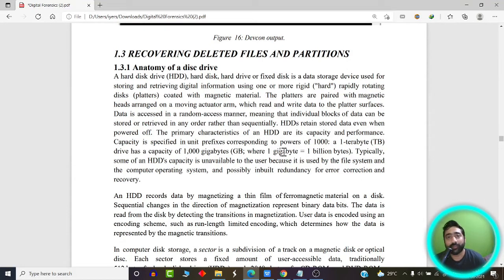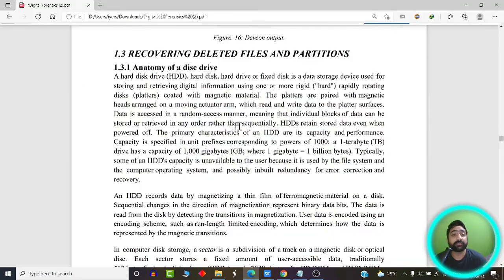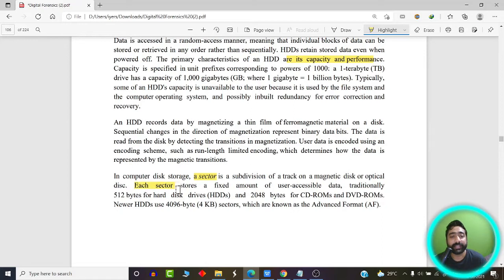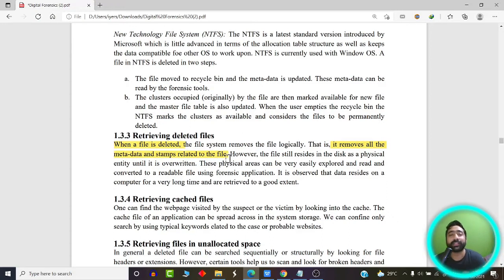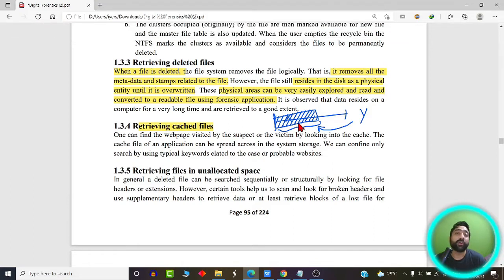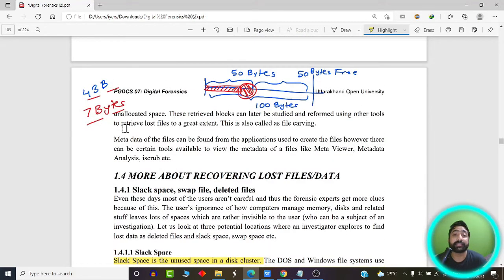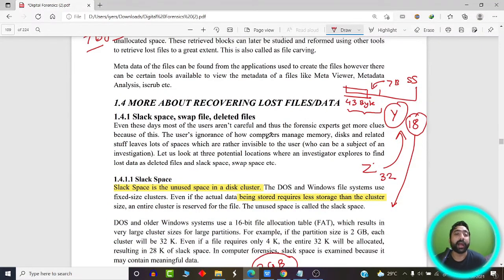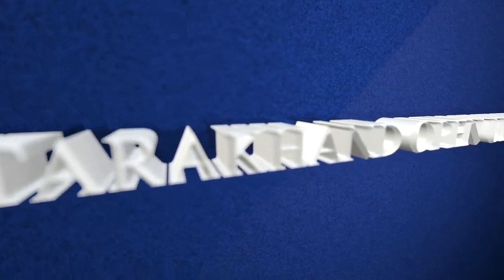Recovery of Deleted Files